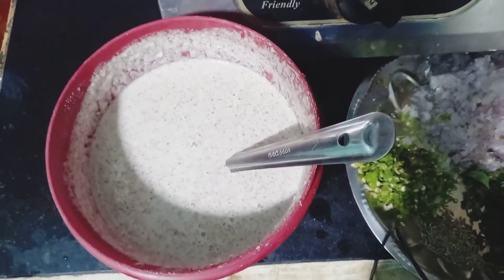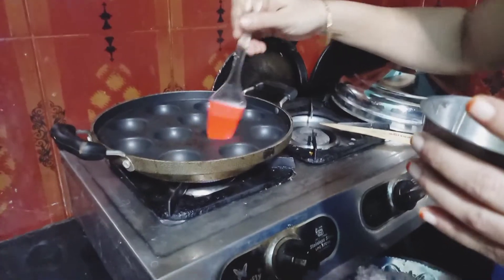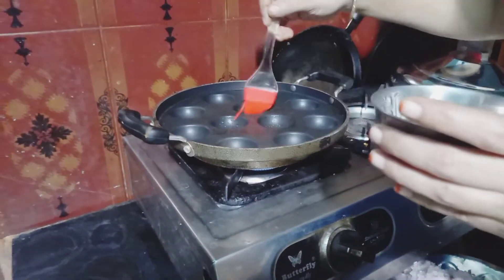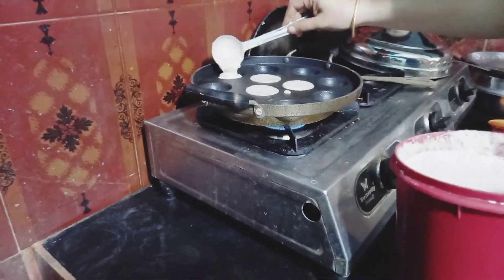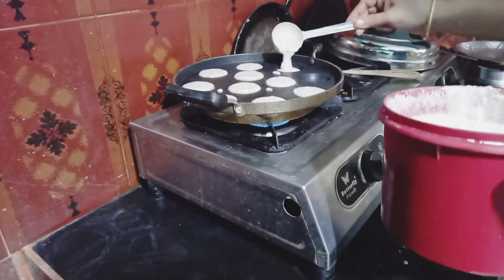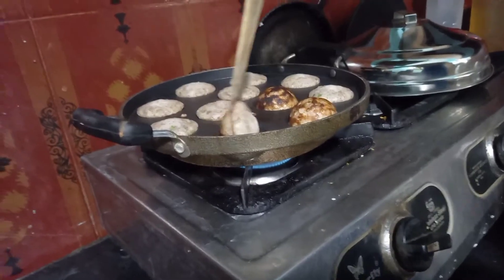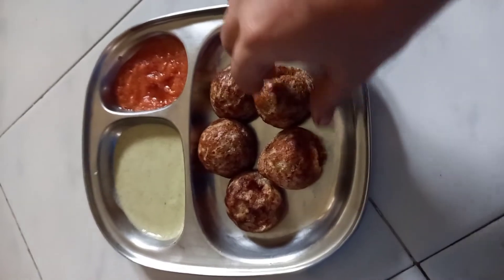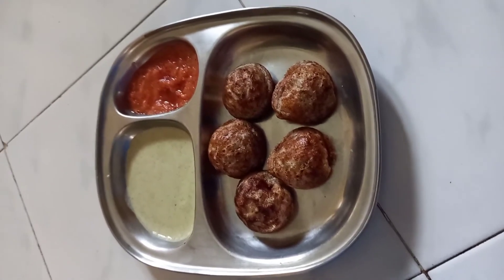Ragi paniyaram /finger millet snack🤤🤤🤤